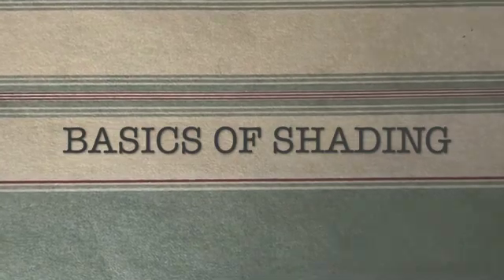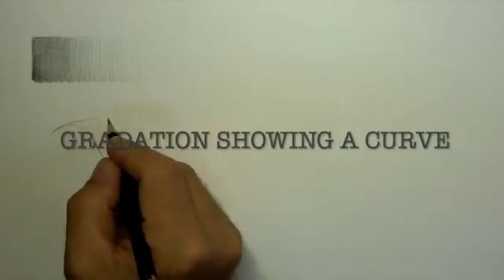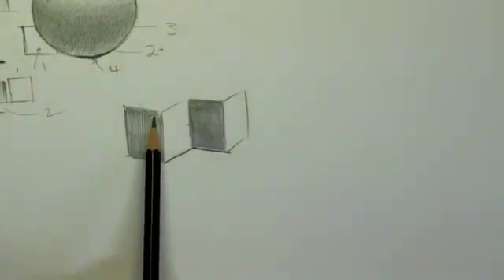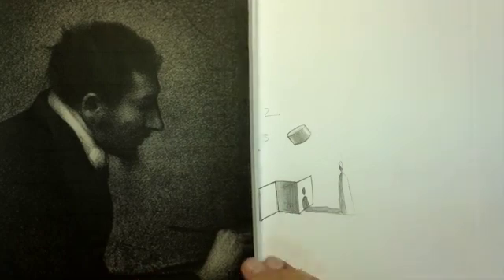Lesson 8 Shading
Today I am teaching foundations of realistic shading. I this video is about how to shade. I work through shading blocky forms and smooth forms with pencil and demonstrate pencil rendering.
I show the basics of portrait rendering as well as designing overall contrast into an image.